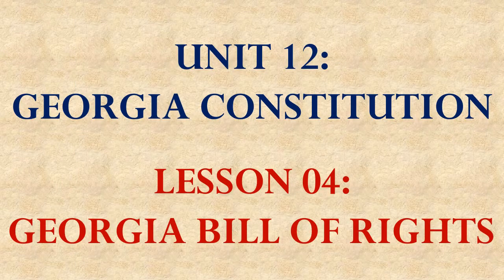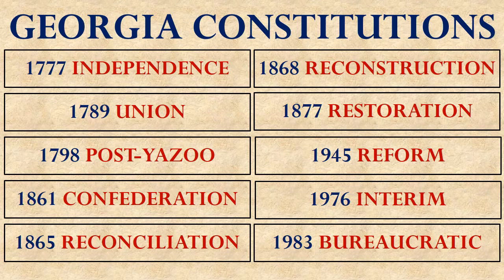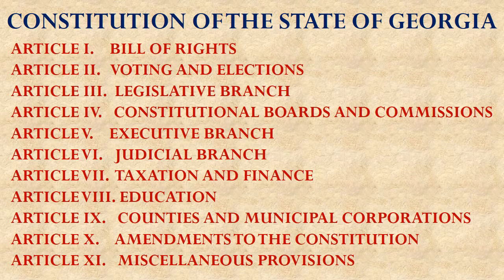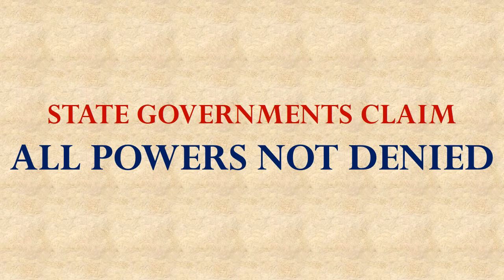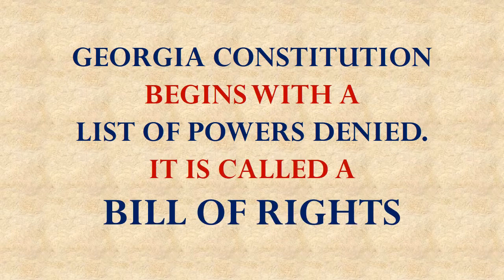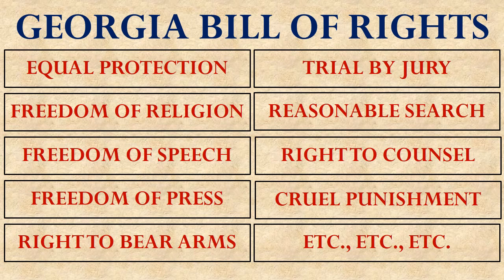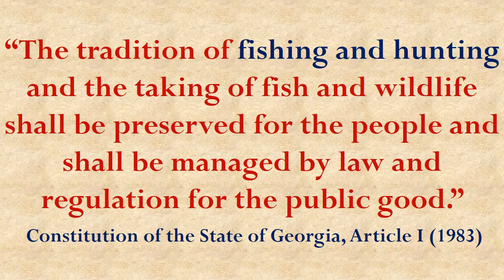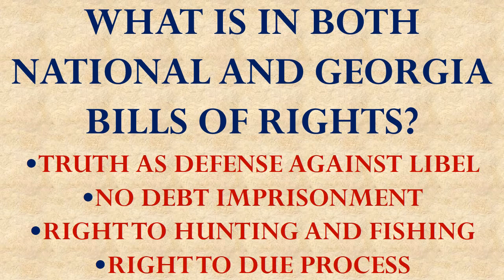American Government Unit 12 Lesson 04